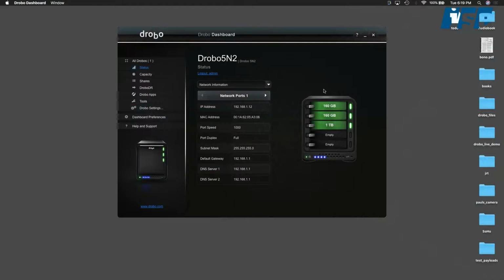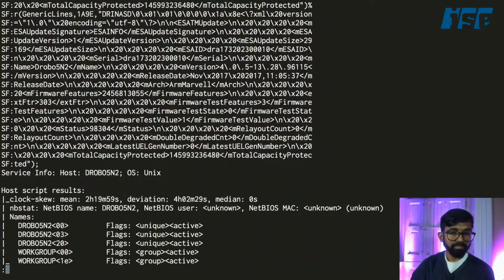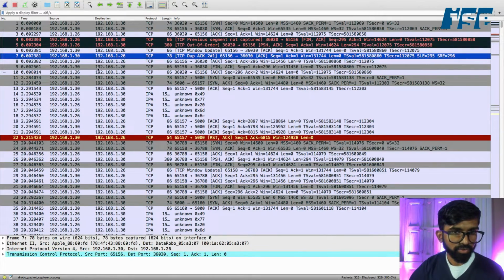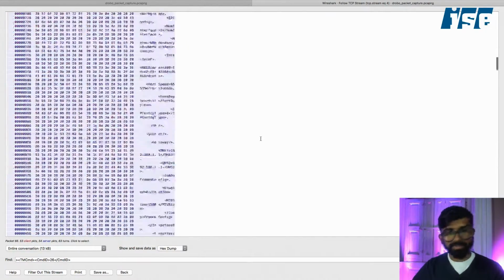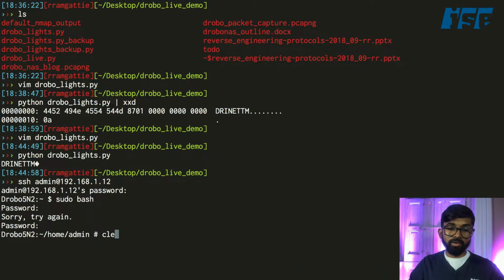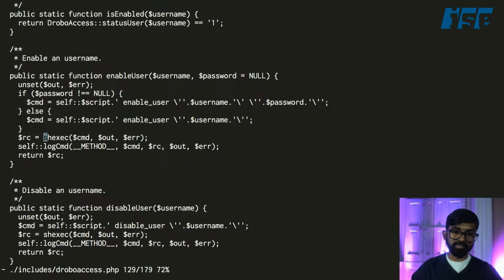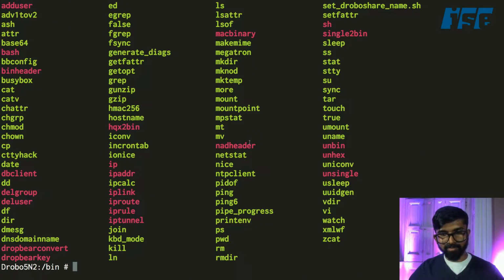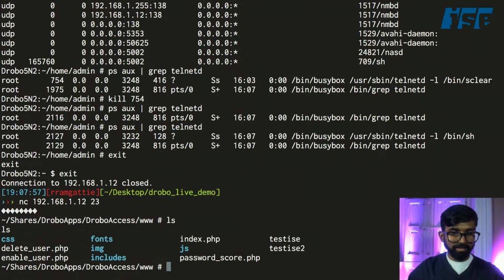LIVESTREAM: RCE as Root Over the Internet on the Drobo 5N2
Abstract:
IoT devices often present unique and unexpected challenges for hackers to overcome.
Join us on September 25th at 6pm for this livestream where Rick Ramgattie will provide an in-depth walk-through of how ISE Labs broke custom solutions and built exploits to remotely control the targeted device as a root user. The challenge involves reverse engineering a proprietary protocol used to issue commands and receive data to and from the targeted Network Attached Storage NAS device, the Drobo 5N2.
Bio:
Rick Ramgattie is a Security Analyst at Independent Security Evaluators (ISE), where he conducts high-end, custom security assessments of computer hardware, software products, and manages a team of security researchers. Speaker Rick Ramgattie recognizes that it isn’t all that easy to get into the information security community. In a self-taught manner he strived to learn what he could, before attending college where he got into web application security and cryptography by participating in capture the flag events. Now, as someone who appreciates the art of reverse engineering, he has taken part in hands-on security assessments of complex systems, IoT devices, and many different native and mobile applications.